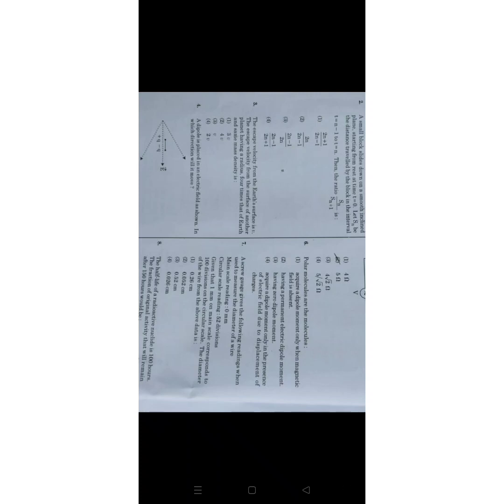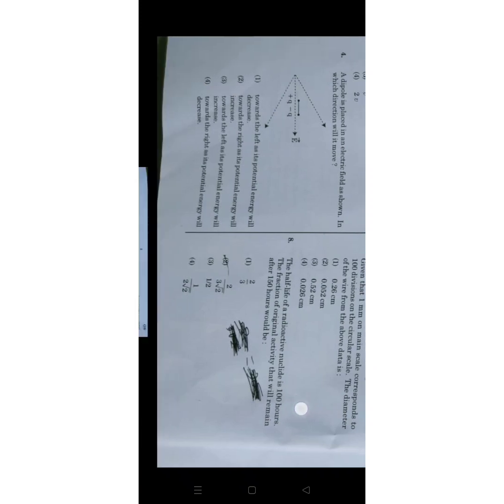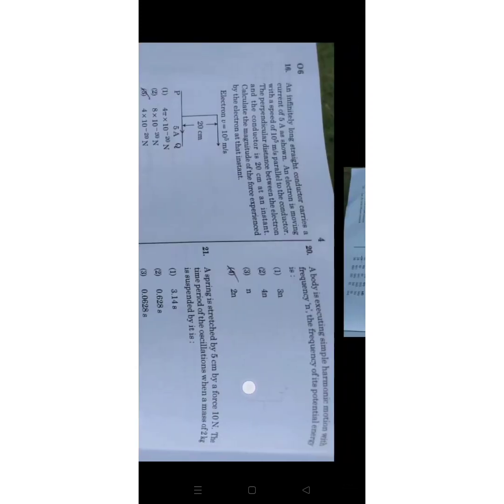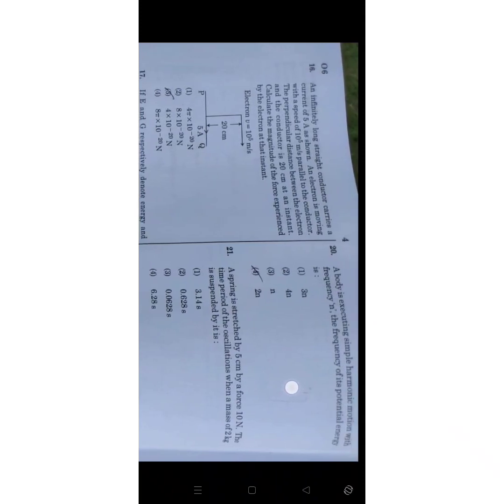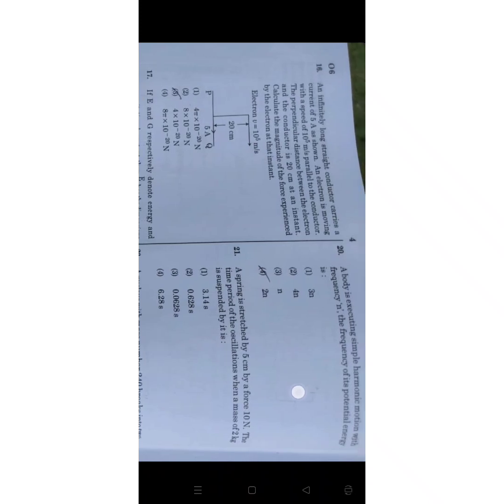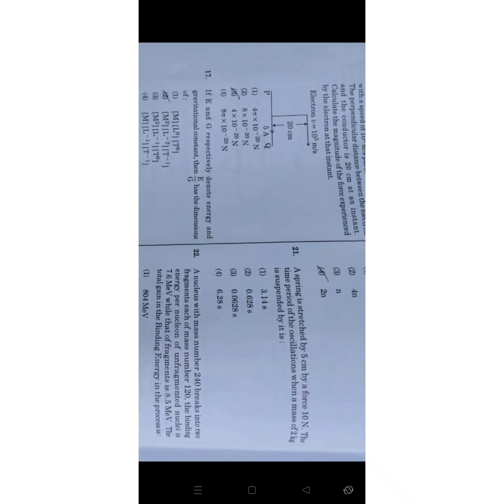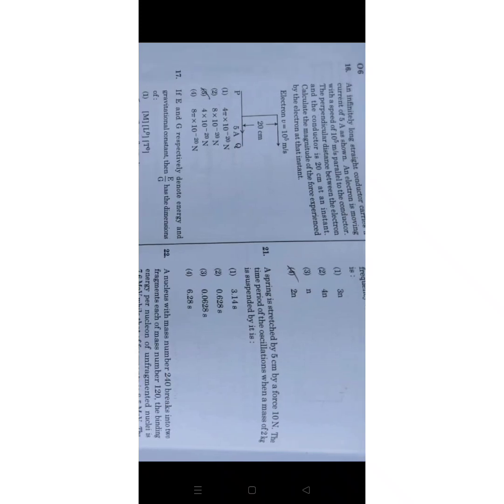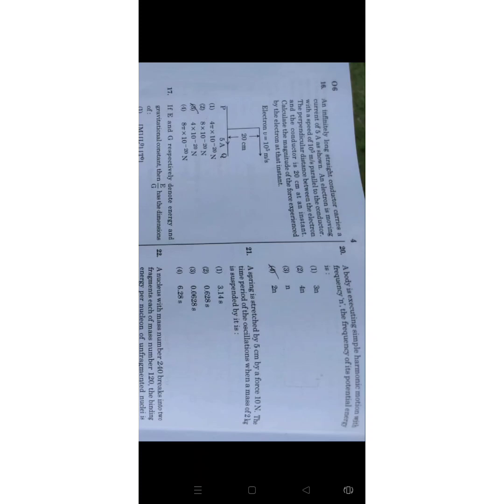NEET 2021 answer key// physics answer key of NEET 2021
NEET answer key 2021Neet 2021 paper Discussion,neet paper discussion ,neet 2021